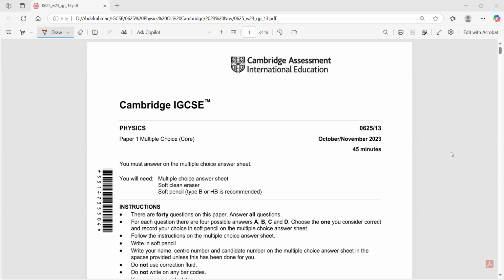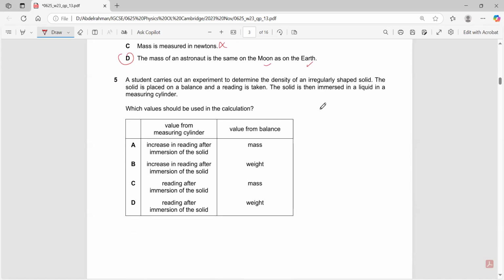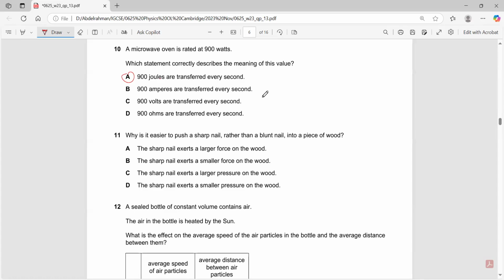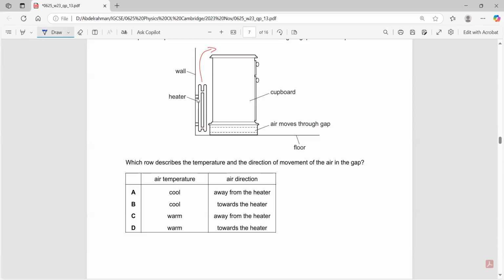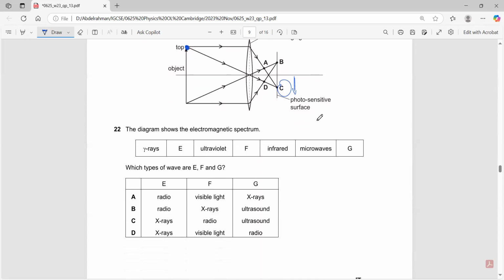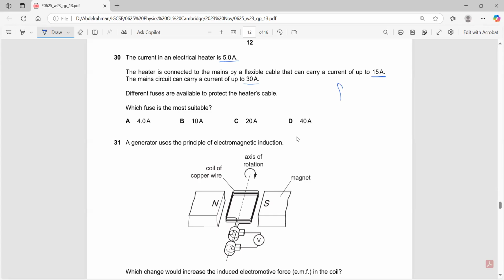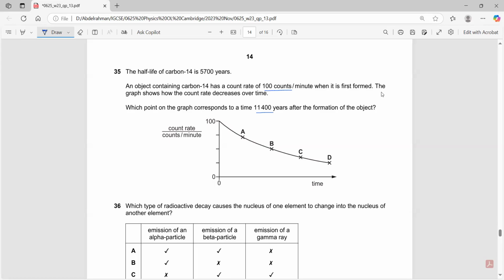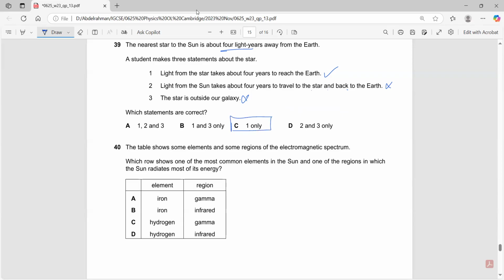IGCSE Physics 0625/13/O/N/23